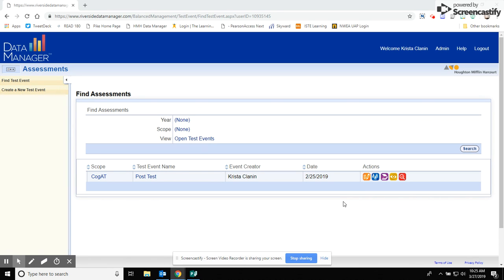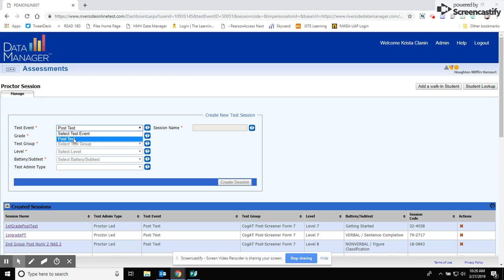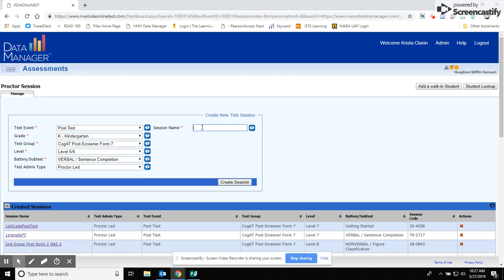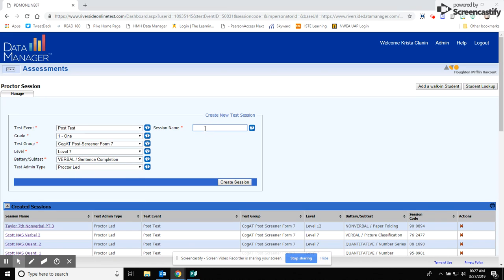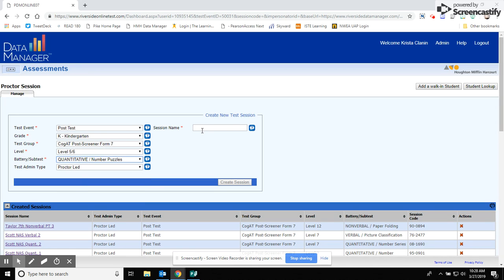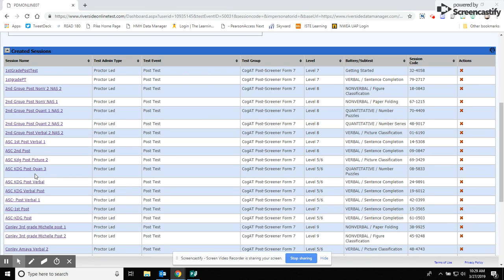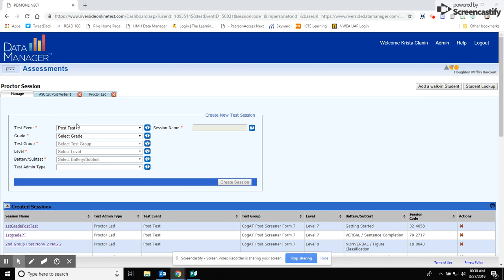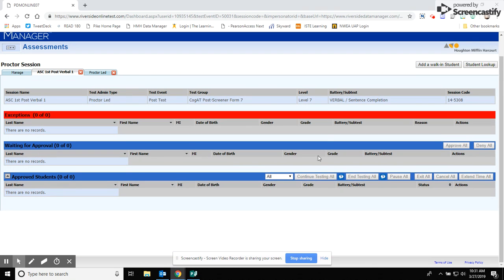Creating Test Session Groups